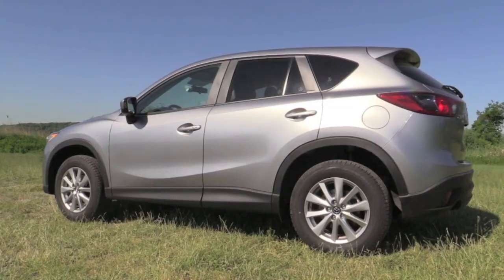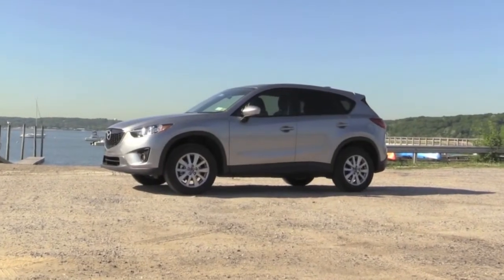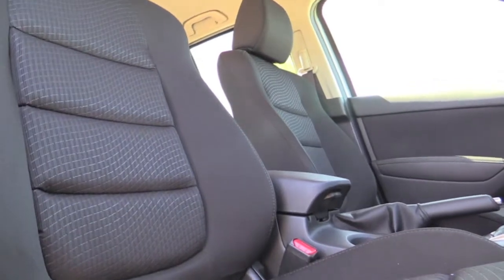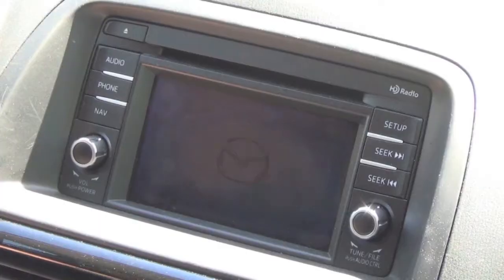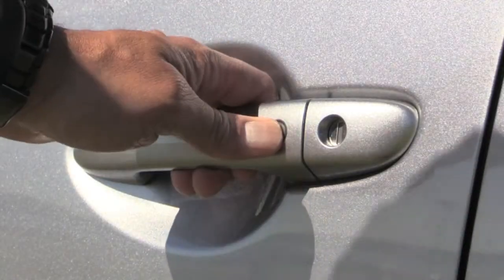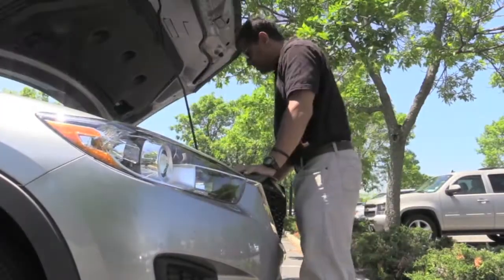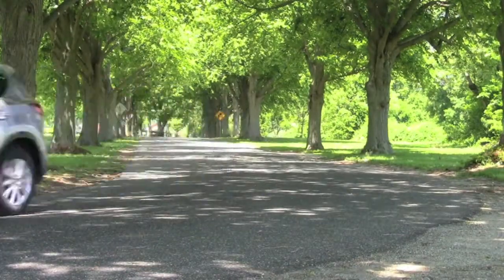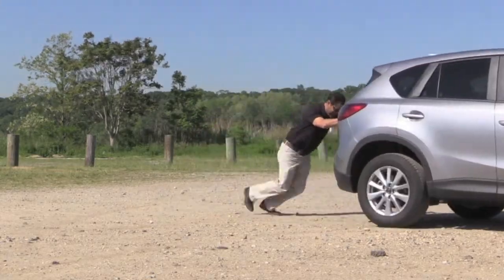2015 Mazda CX5 start up test drive and review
here's my review of the 2015 Mazda CX5